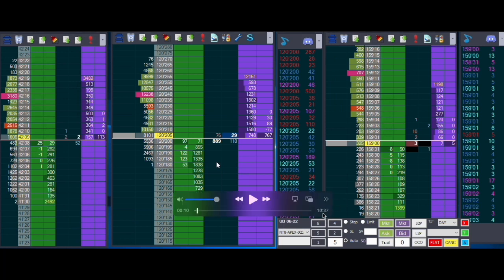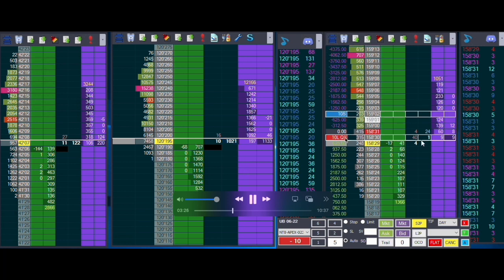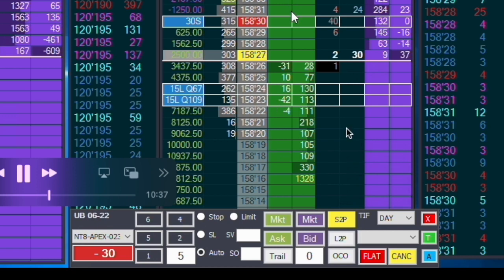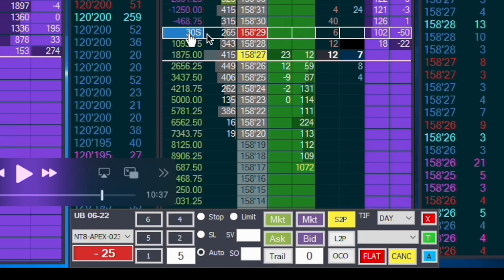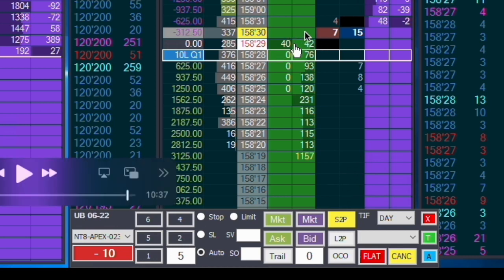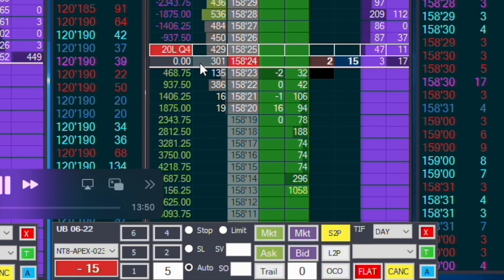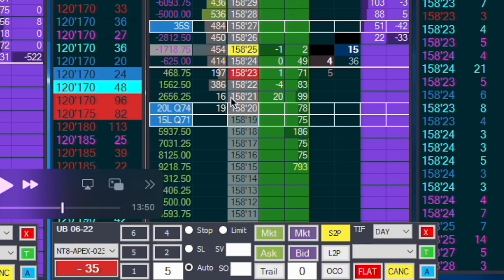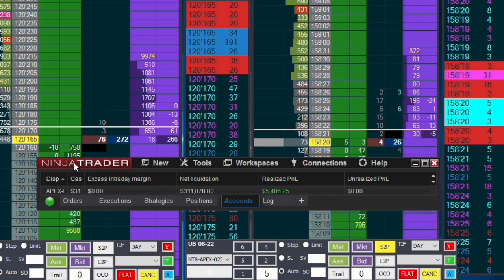Apex Trader Funding $300K Account Day 2! 2 Bad Winning Trades?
Apex Trader Funding $300K Evaluation Day 2 - see the 2 trades I took and let me walk you through it along with my insight on how to manage that trailing draw down.